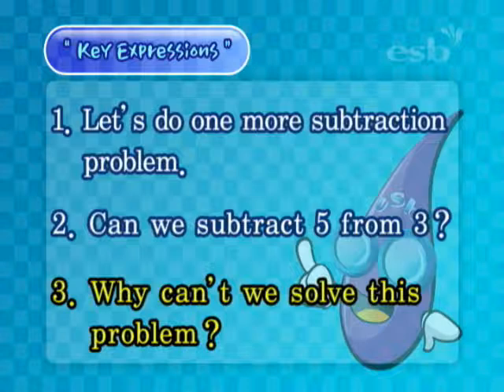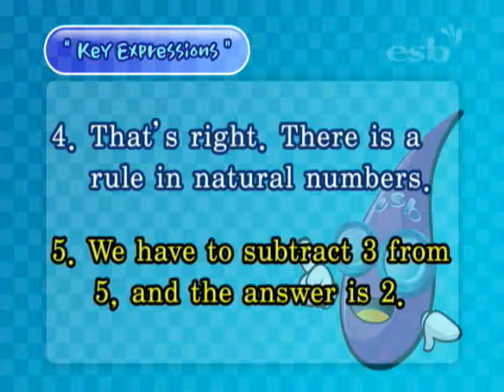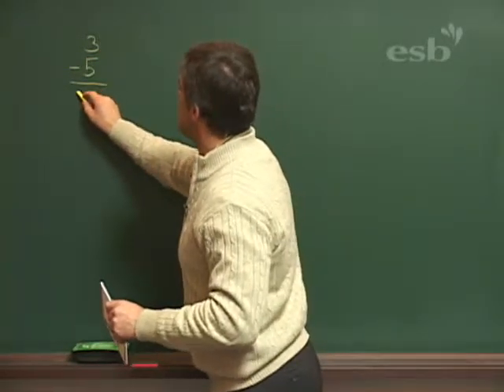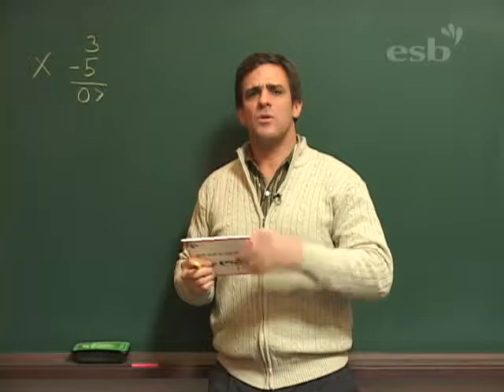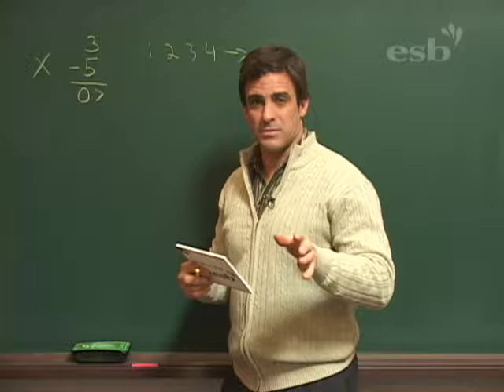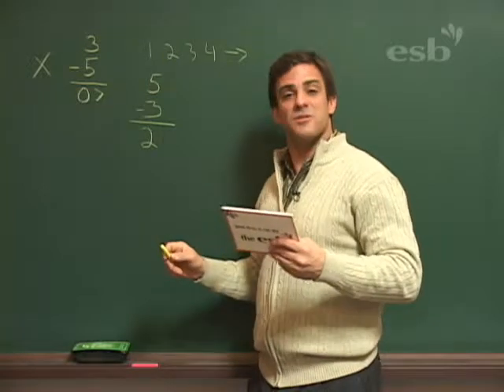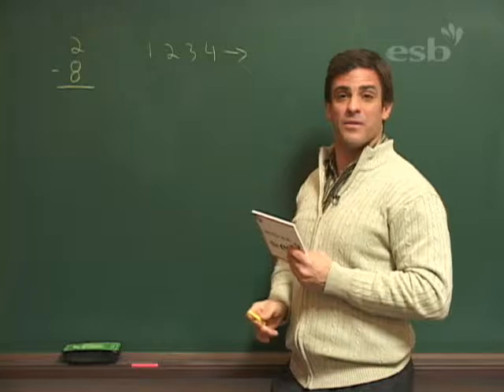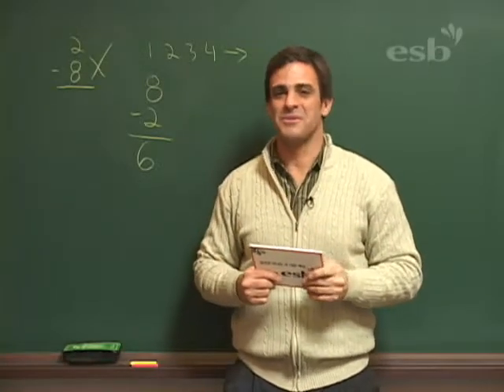영어로 배우는 수학 3편 (20/20)